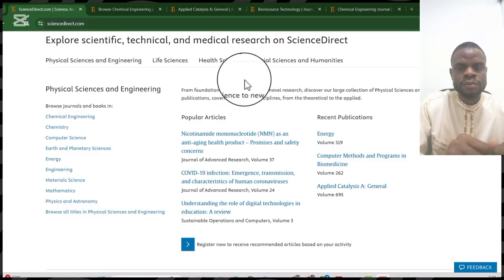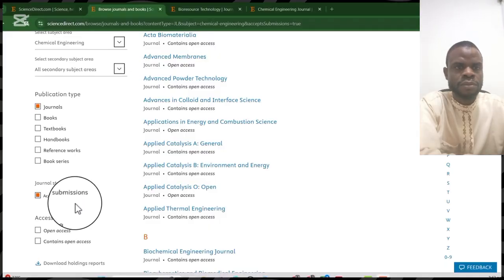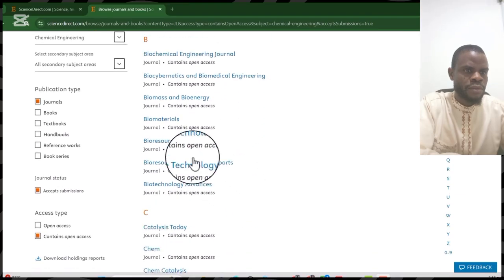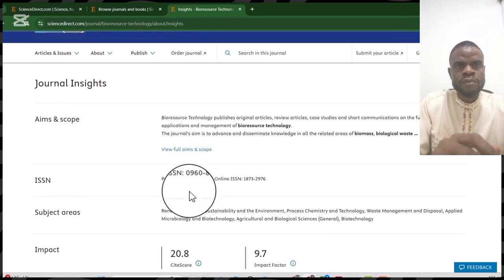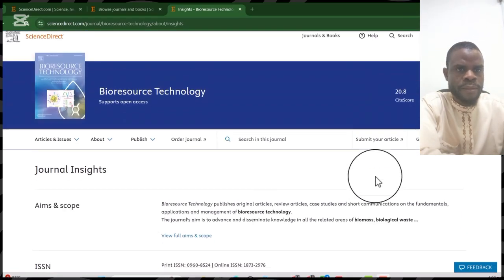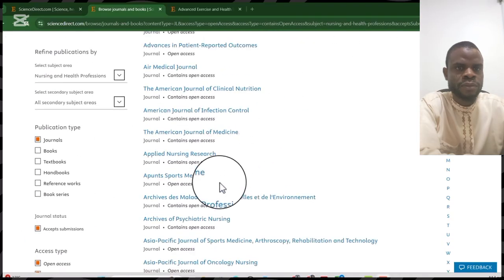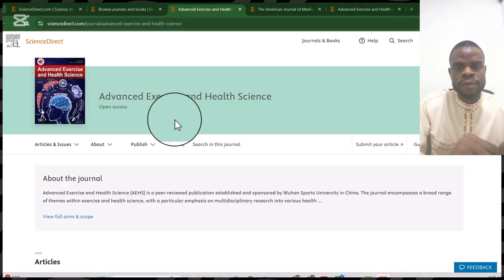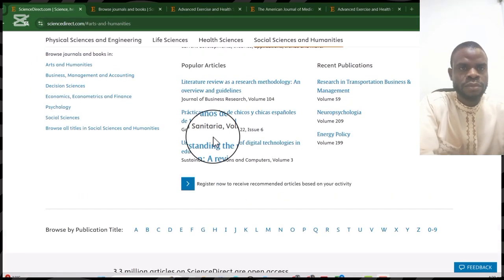How to Find FREE Scopus/Web of Science Indexed Journals to Publish Your Paper (Step-by-Step Guide)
In this video, Dr. Kamal reveals **how to easily find fast-track, FREE journals** where you can publish your research — even if you don’t have the funds to pay for article processing charges (APC)!

* How to find **Scopus/Web of Science indexed journals** that accept free submissions
* How to use **ScienceDirect and other databases** to filter by field, access type, and speed of publication
* How to check **review time, impact factor, and open access options**
* Real examples of **free journals in engineering, health sciences, life sciences, and social sciences**
* Tips to avoid publishing in **fake or predatory journals**

Whether you’re a **Master’s or PhD student** looking to publish from your thesis or a researcher seeking **fast publication** with no fees, this tutorial is for you!

⏩ **Watch till the end** to see journals with as little as **3 days to first decision**, and **no publication charges**.